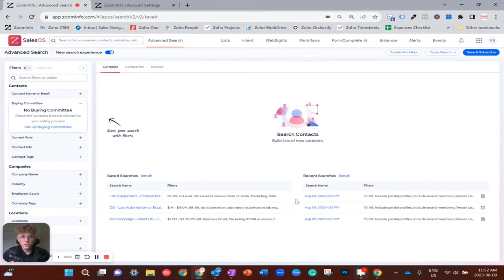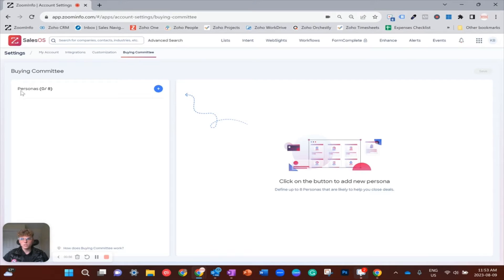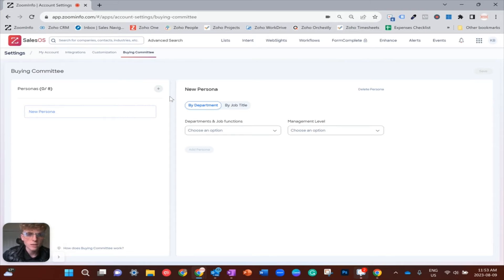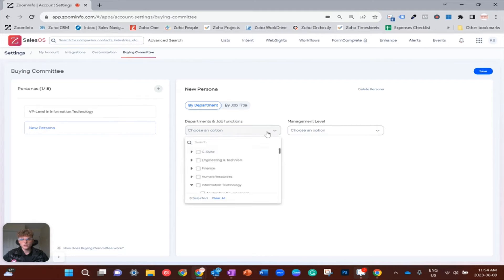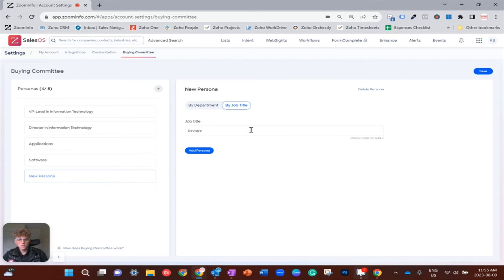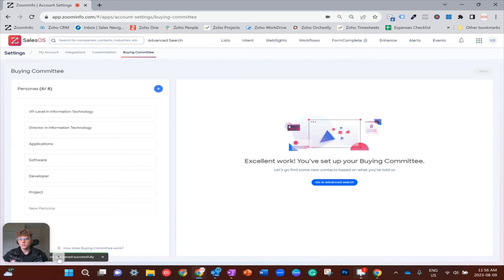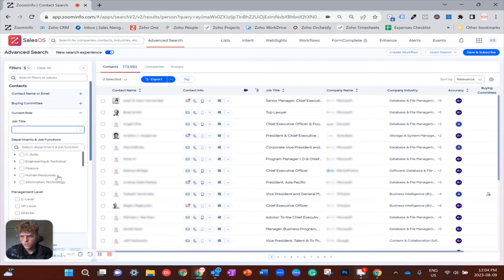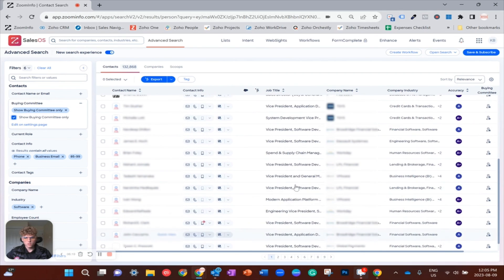ZoomInfo Tips: How To Set Up Fresh Accounts With Buying Committees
In this video, learn how to build a buying committee in your ZoomInfo settings. This a shortcut to help make filtering for job titles during your prospecting more efficient. Buying committees are a group of job titles that you believe are crucial in buying decisions for your product/service. We highly recommend setting this up in ZoomInfo.

Join our ZoomInfo SalesOS User Group on LinkedIn for more tips and best practices

ZoomInfo vs. LinkedIn Sales Navigator 2025: Which Intelligence Tool Is Right for You?

ZoomInfo Workflows: 5 Tips for Optimizing the B2B Sales Process with Automation in 2025